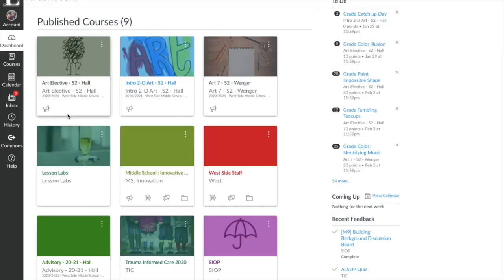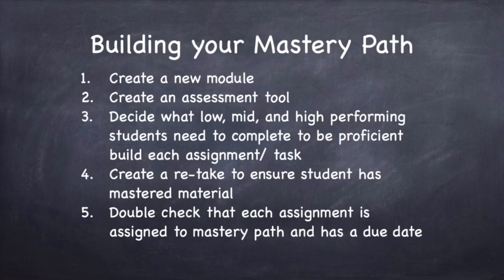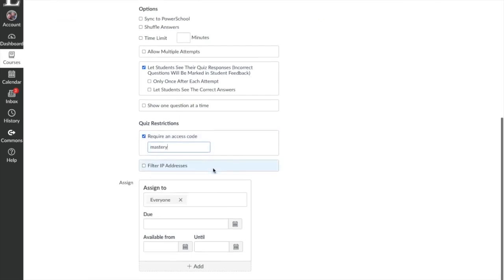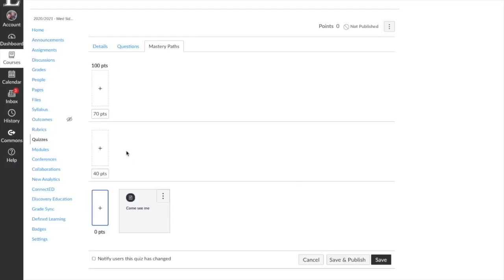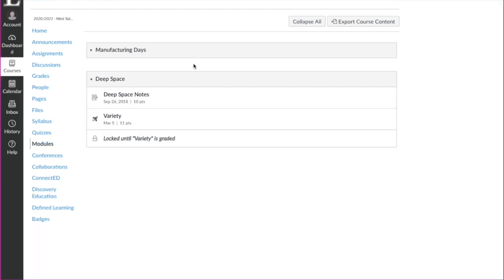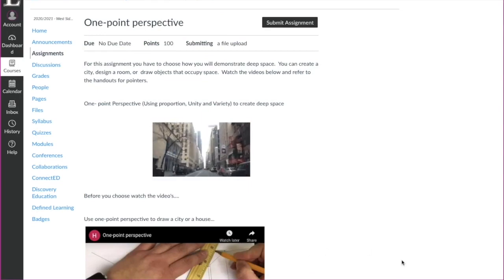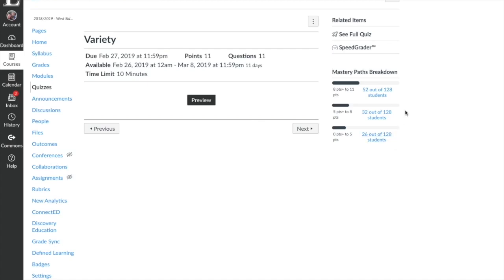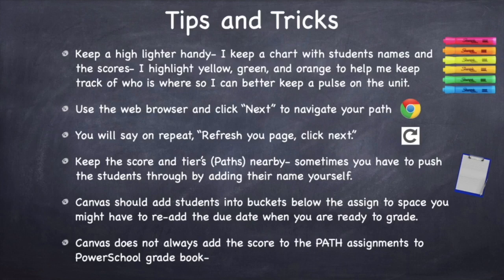ECS 2021 Institute: Using Mastery Paths to create Differentiated Learning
In this session we will cover how to create a mastery path in Canvas. A mastery path allows you to create a differentiated learning plan with ease. The awesome part is that it will track the data for you, allowing you to engage with students to create more impactful learning.

This video was part of a livestreamed session during the 2021 ECS Institute on March 3, 2021.

Bumper lion image:
"Lion" by Javier Triana from the Noun Project, under an Attribution 3.0 International License,